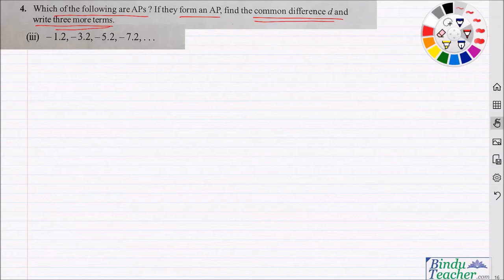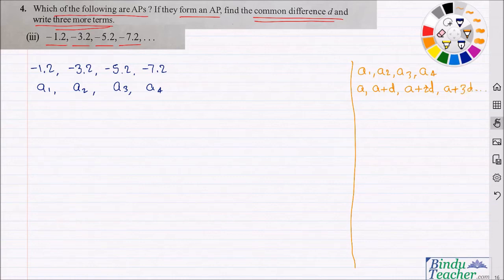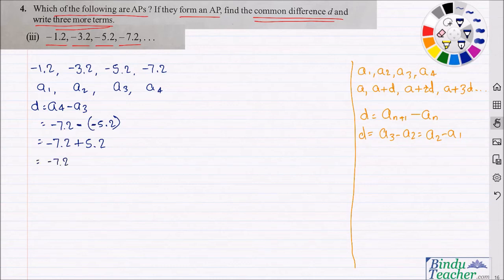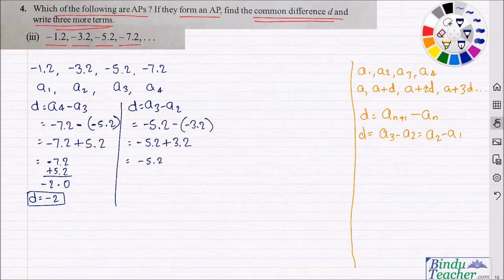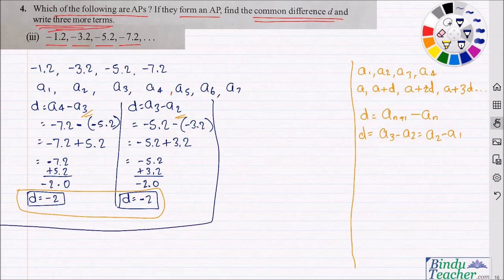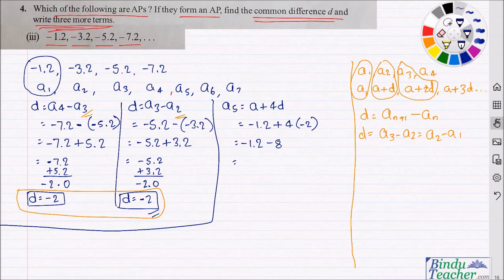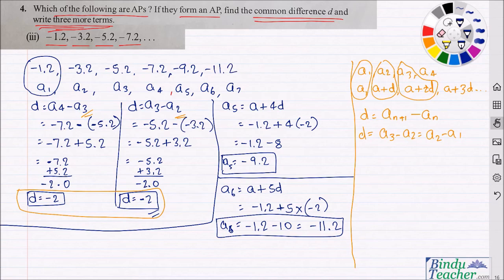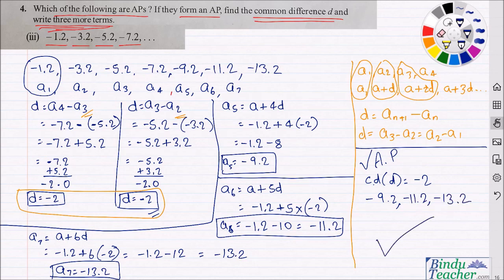(16) Arithmetic Progression - Exercise 1.1 - 4(iii)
"Book: Maths 10th Karnataka Board English 2018
Chapter Name: Arithmetic Progression
Exercise: 1.1
Question: 4
Sub-Question: iii

BinduTeacher.com "